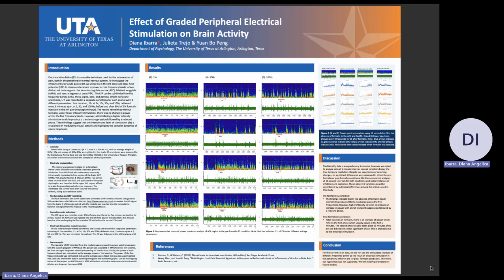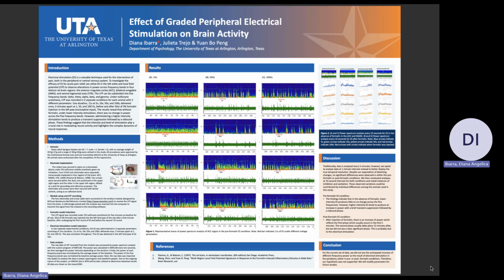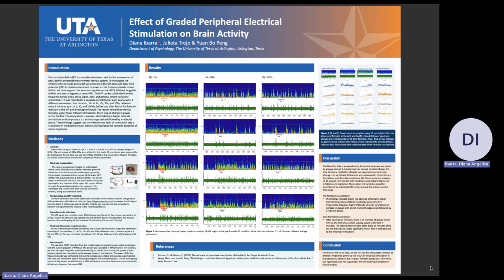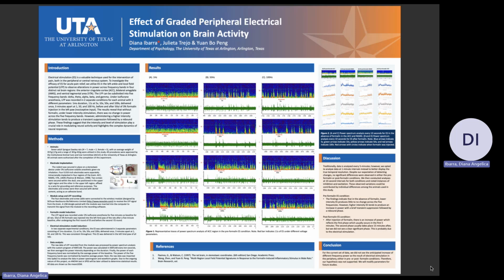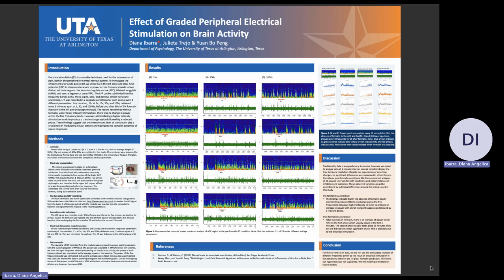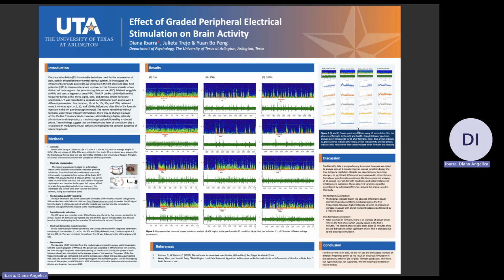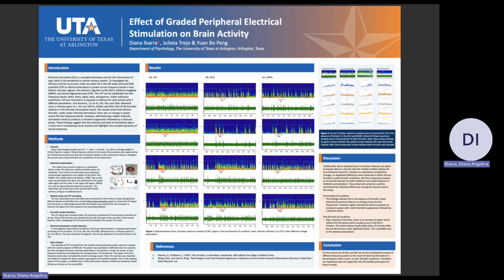Discover 2024 - G21 - Diana Ibarra (Psychology)